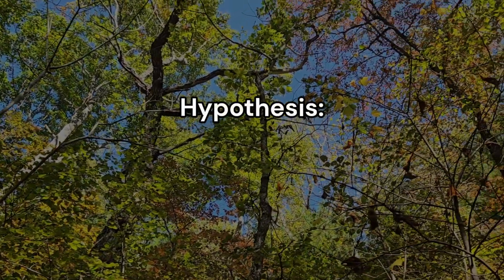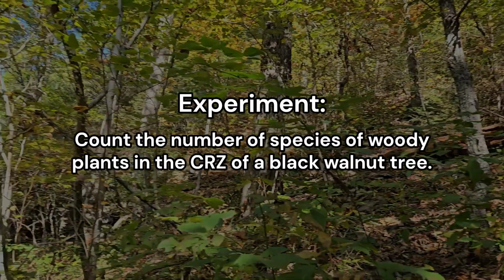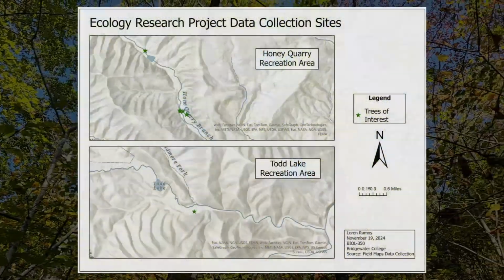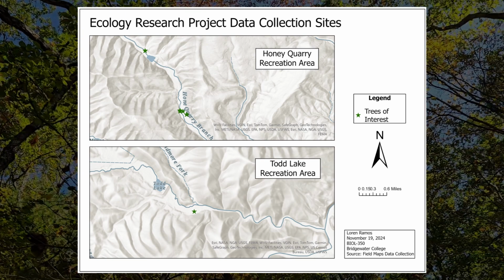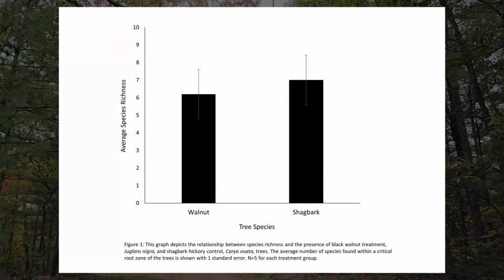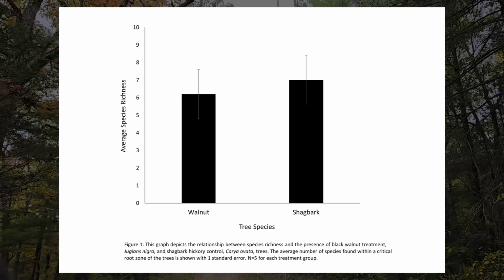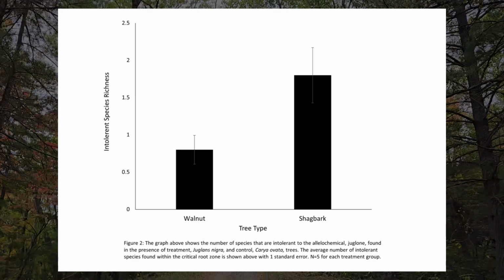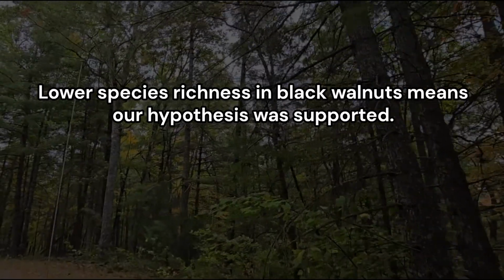Black Walnut Allelopathy - Chandler Byers & Loren Ramos Fall Ecology Research Project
Impact of Black Walnut (Juglans nigra) Allelopathy on Species Richness of Woody Plants
Bridgewater College BIOL-350: Ecology, Fall 2024
Group Research Project by Chandler Byers & Loren Ramos